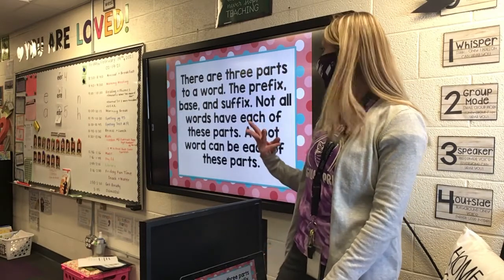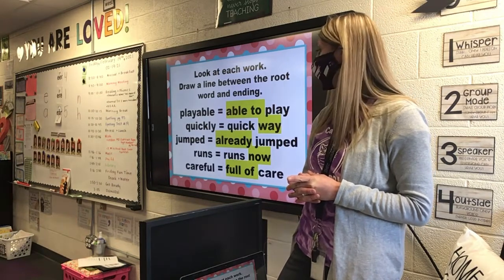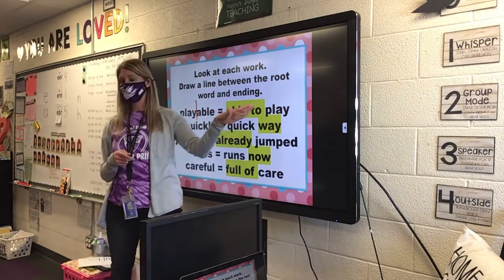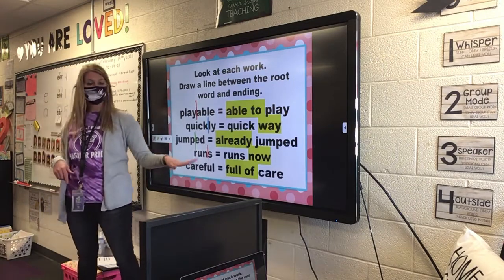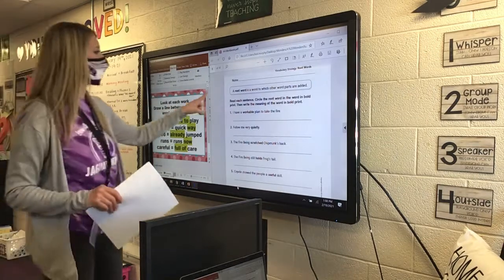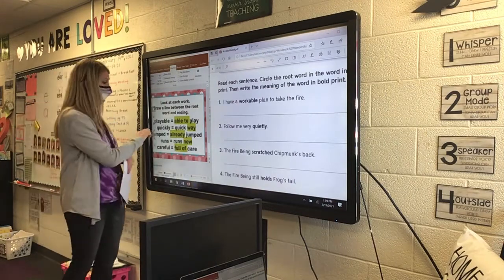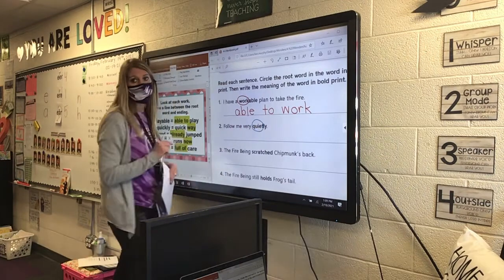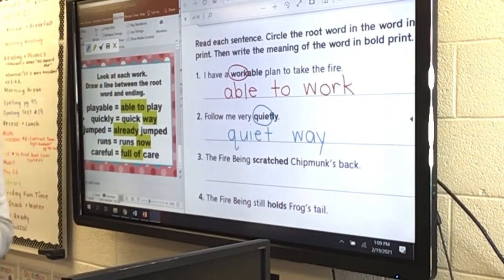02-18-21 Root Words Lesson & pg. 188